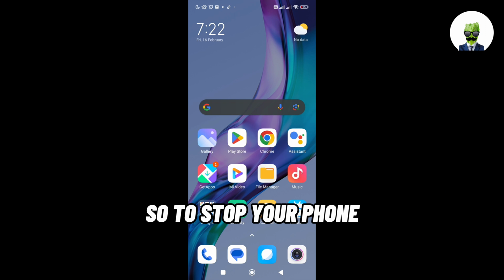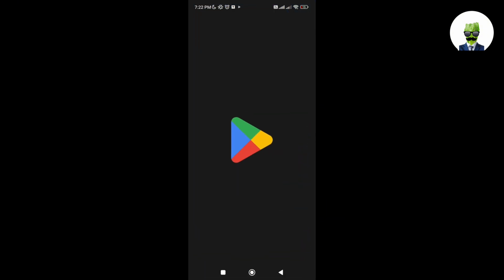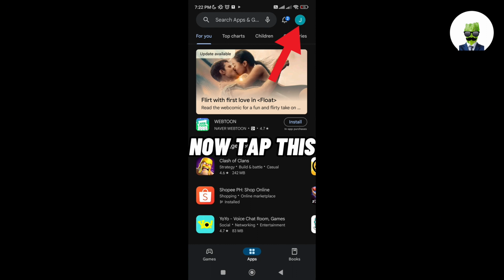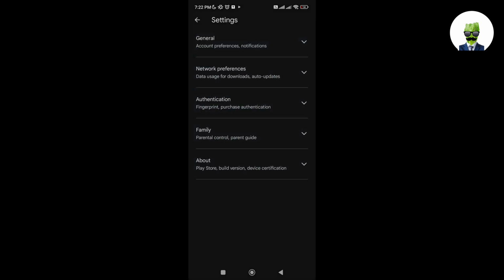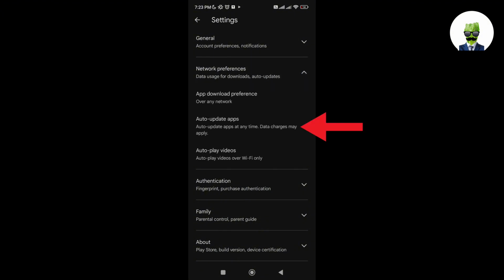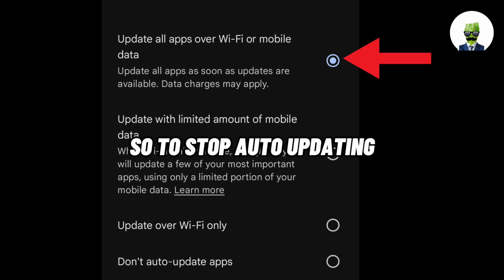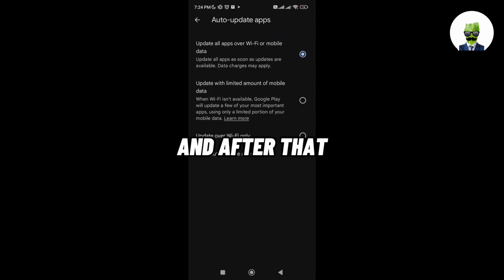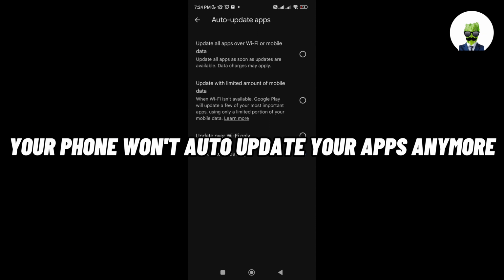How to Stop Auto-Updating Apps - 2024